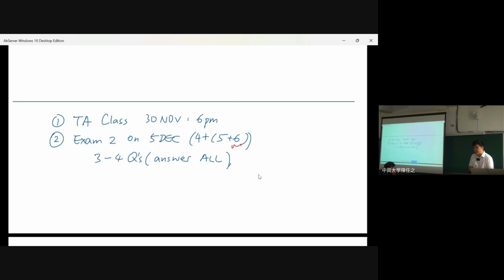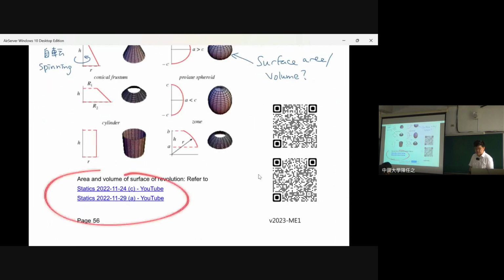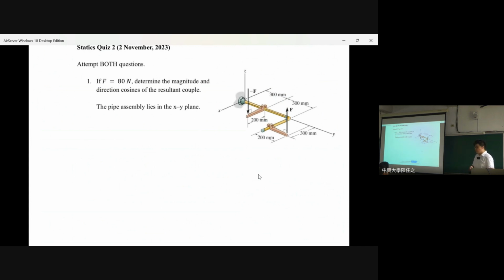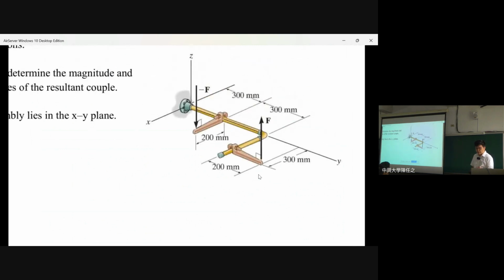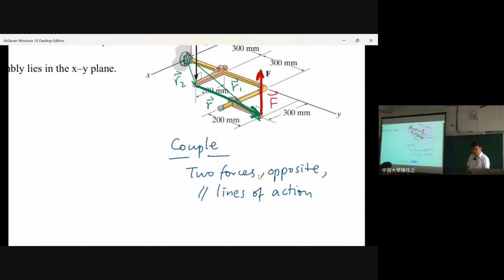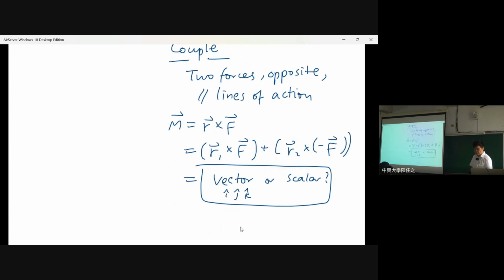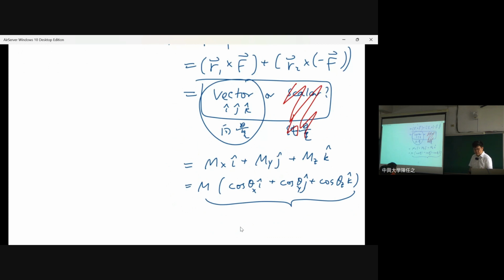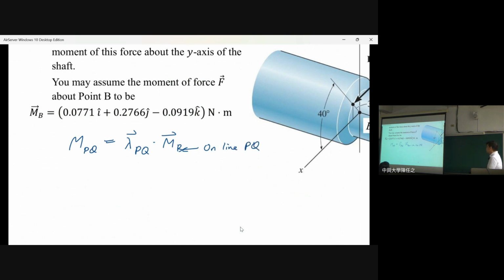Statics 2023-11-30-1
0:00 Some news for class
3:50 Quiz 2 review(Problem 1)
8:00 Quiz 2 review(Problem 2)